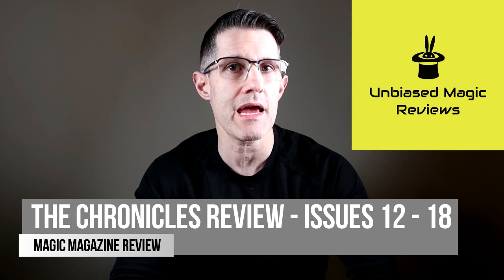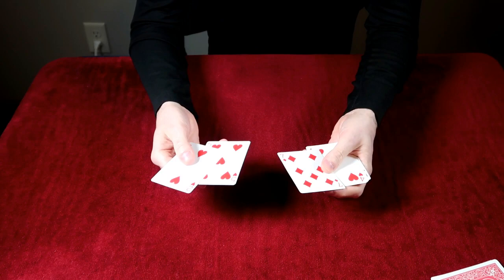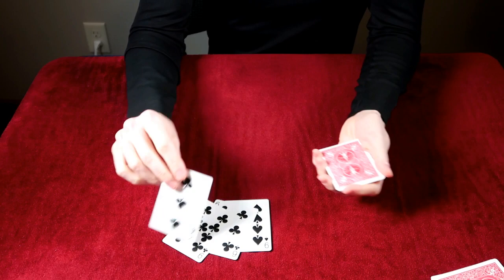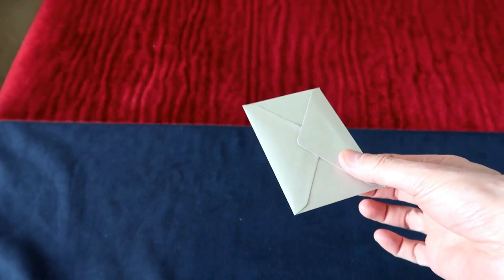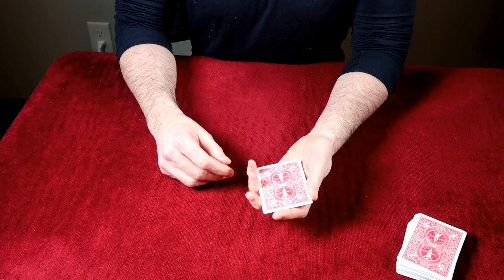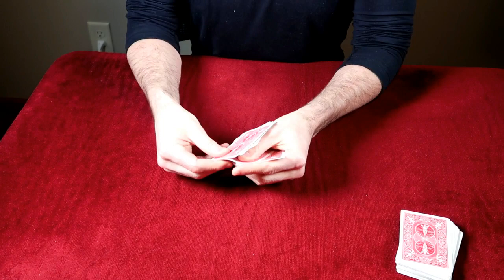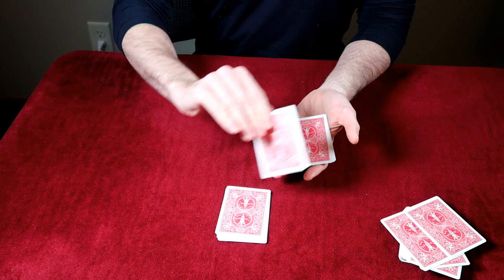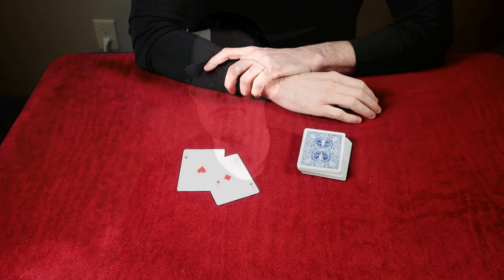Magic Magazine Review - Karl Fulves - The Chronicles Issues #12 - #18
Type of Magic: Card Magic, Coin Magic, Mentalism, Close Up Magic

Intro: (0:00)
Basic Information: (0:17)
Effect #:1 (1:35)
Demo of Effect #1: (2:50)
Effect #2: (3:21)
Demo of Effect #2: (3:47)
Effect #3: (4:59)
Demo of Effect #3: (5:47)
Effect and Demo #4: (8:11)
Effect #5: (9:10)
Demo of Effect #5: (9:57)
Effect #6: (12:44)
Demo of Effect #6: (13:10)
Effect #7: (14:57)
Demo of Effect #7: (15:19)
Final Thoughts: (16:42)